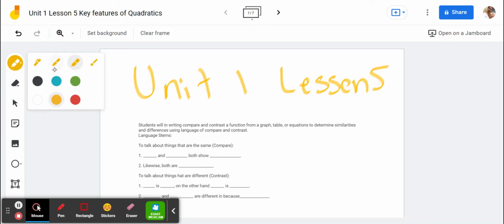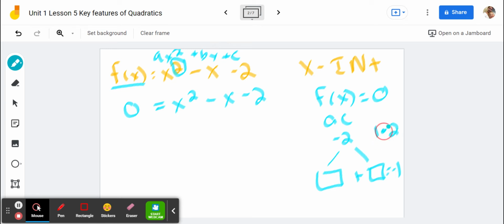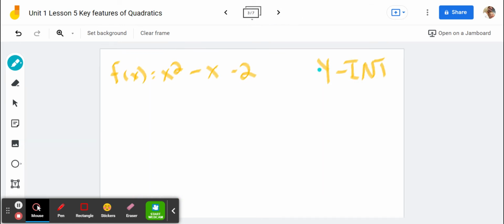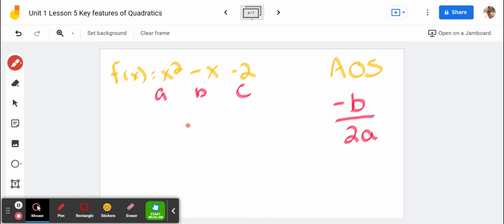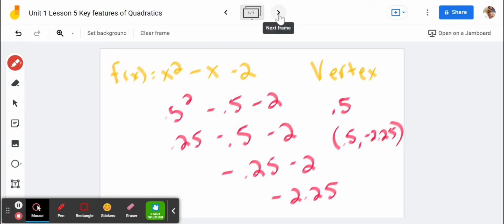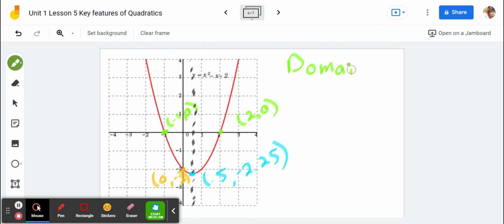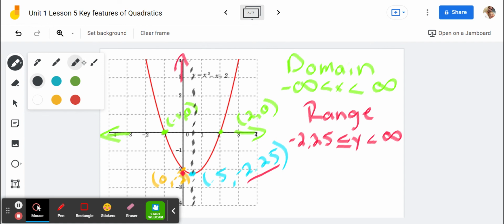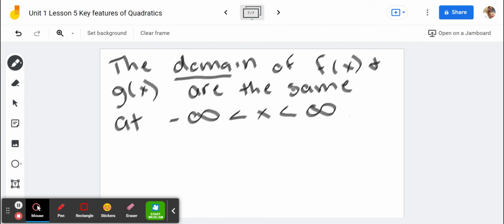Unit 1 Lesson 5 Key features of Quadratics